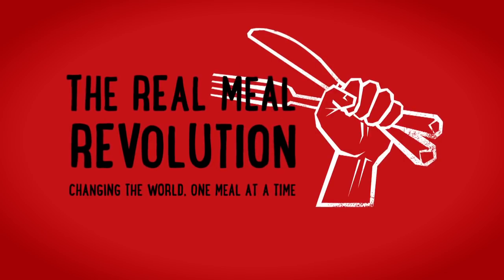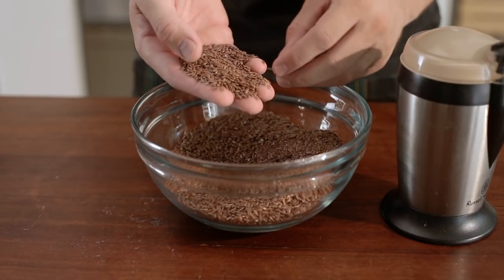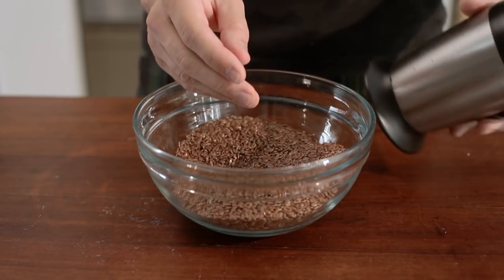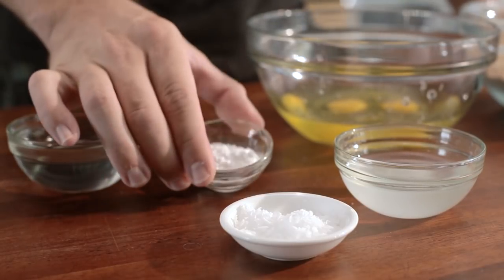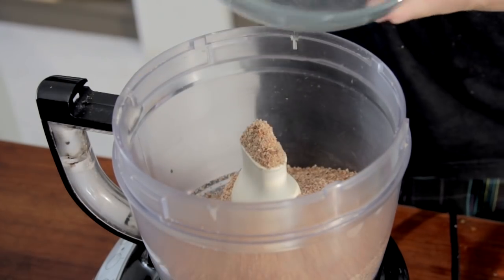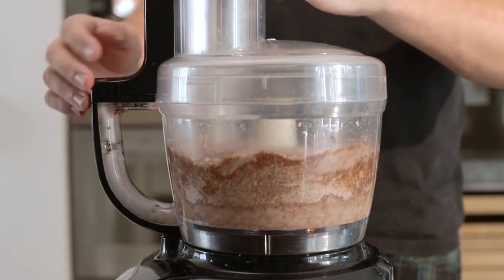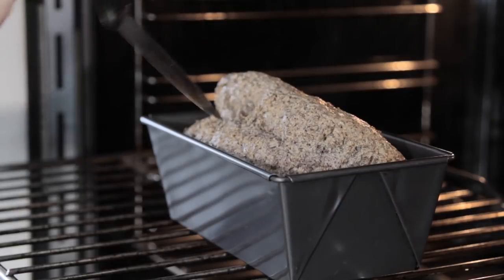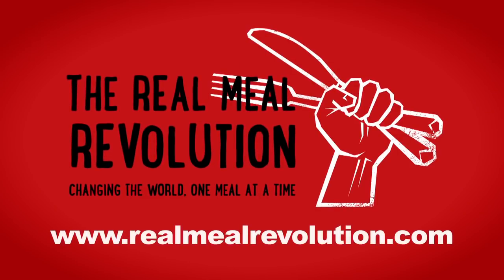Carb Free Bread